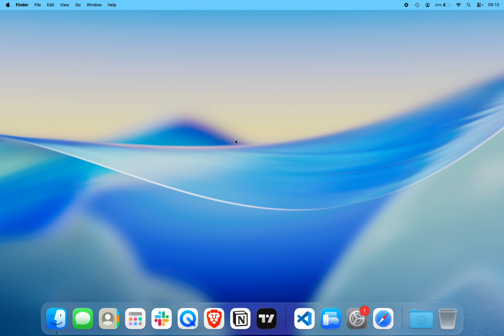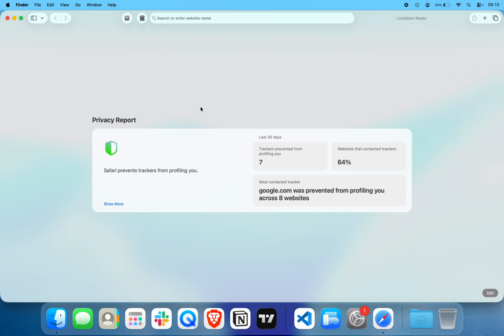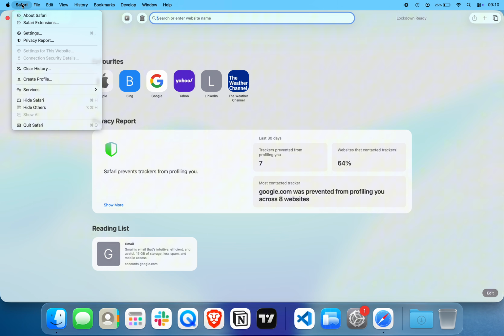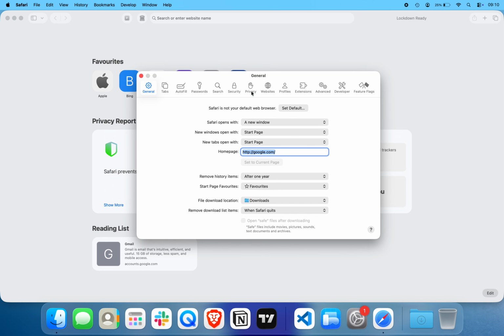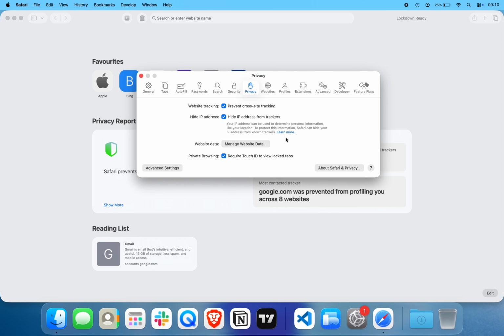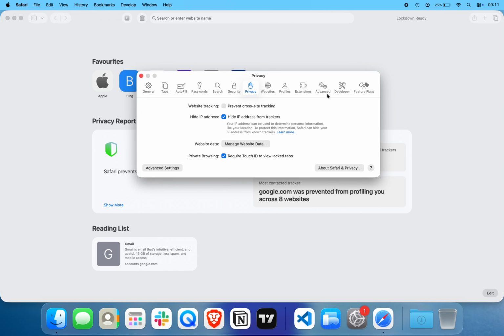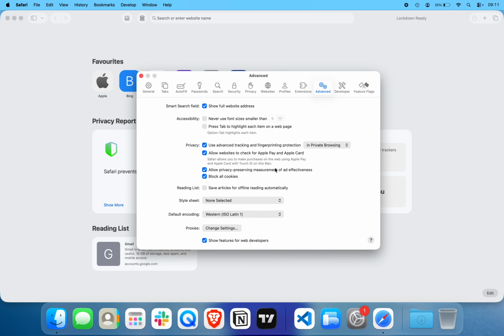How To Allow Website Cookies In Safari MacBook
How To Enable Third-Party Cookies In Safari On Mac